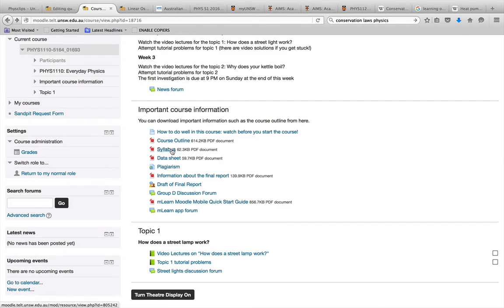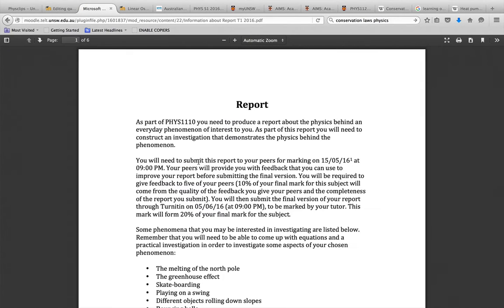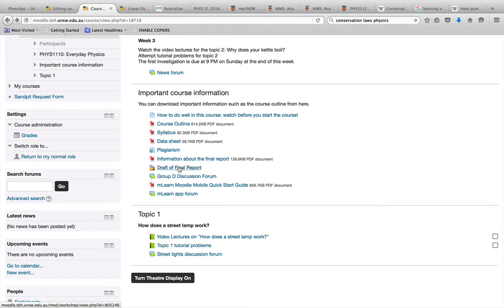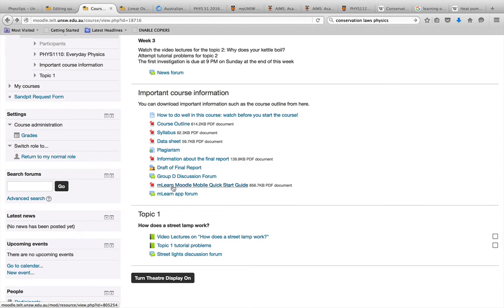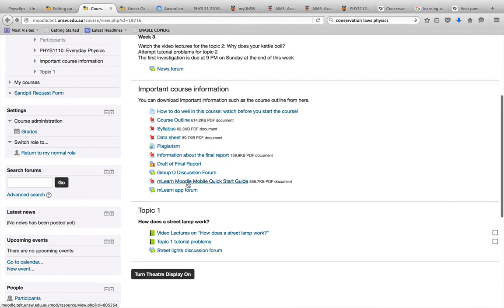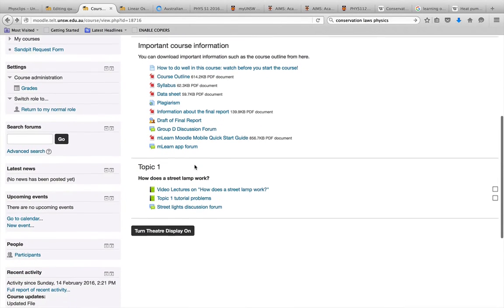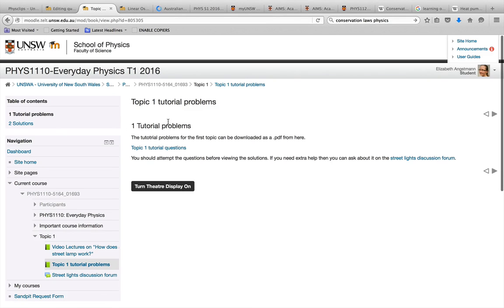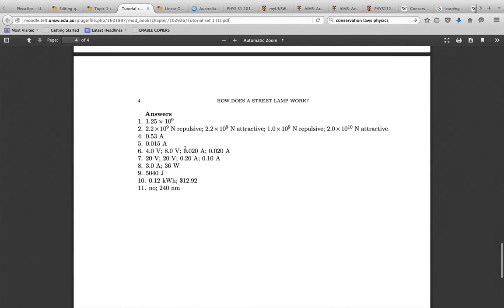Introduction PHYS1110 T1 2016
Watch this video before starting the course.